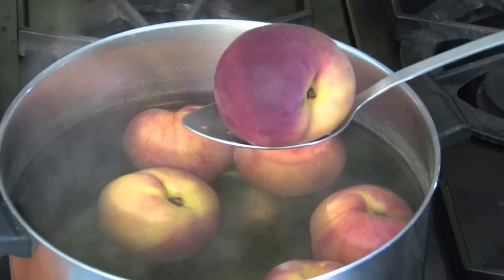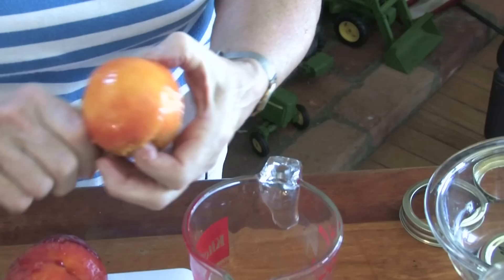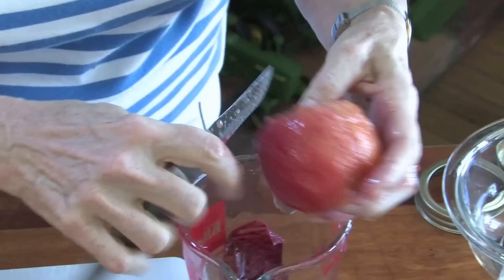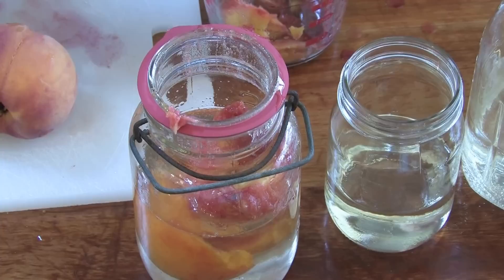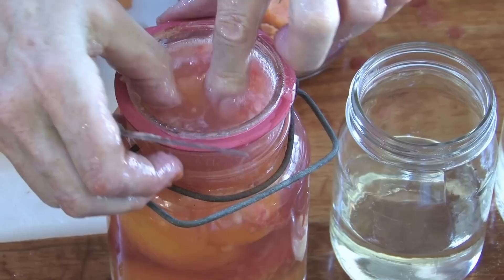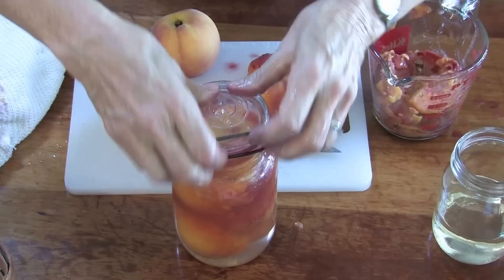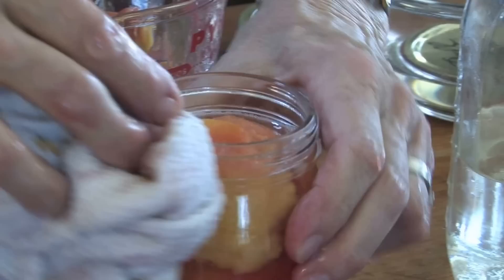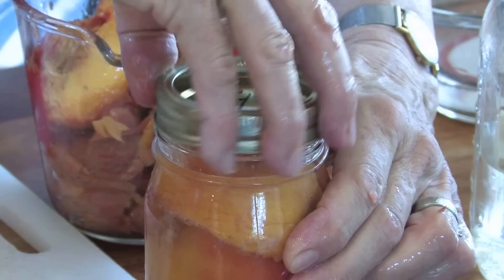How To Preserve Peaches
Peaches are very easy and delicious to preserve. Caroline grew up on a farm in New Hampshire and has been growing, preserving and preparing farm fresh food her whole life. She currently does the same at Cogswell's Grant Farm in Essex, MA, where she gives canning and other lessons.